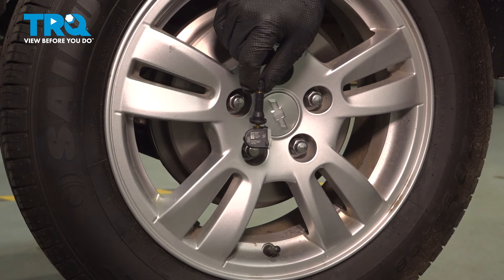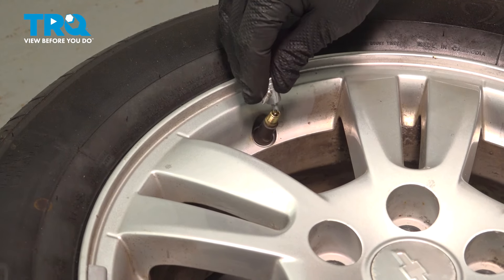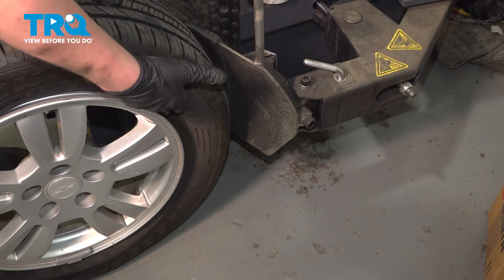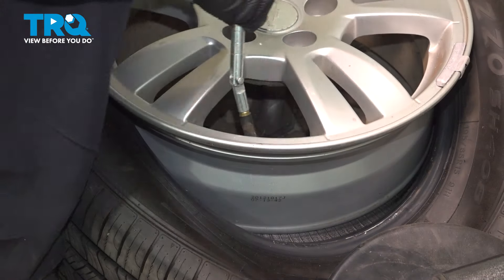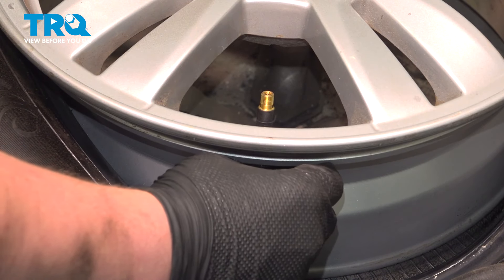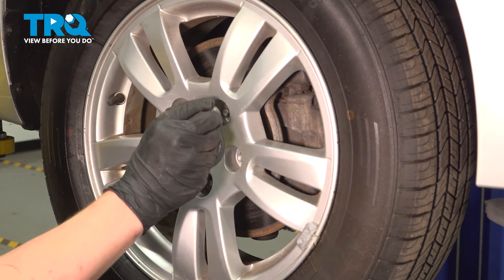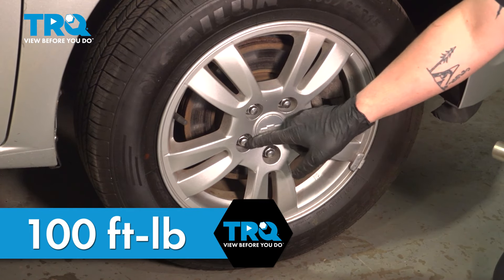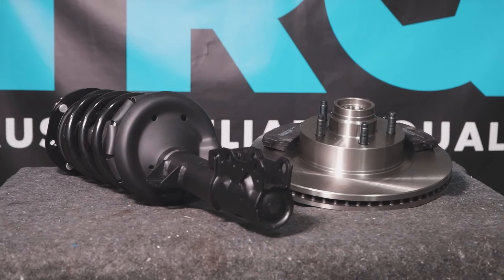How to Replace Tire Pressure Monitor Sensor 2012-2020 Chevrolet Sonic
This video shows you how to install new tire pressure monitor sensors from TRQ on your 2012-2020 Chevrolet Sonic.

2012 Chevrolet Sonic
2013 Chevrolet Sonic
2014 Chevrolet Sonic
2015 Chevrolet Sonic
2016 Chevrolet Sonic
2017 Chevrolet Sonic
2018 Chevrolet Sonic
2019 Chevrolet Sonic
2020 Chevrolet Sonic

Tools you will need:
• 19mm Socket
• T10 Torx Driver
• Wheel Chocks